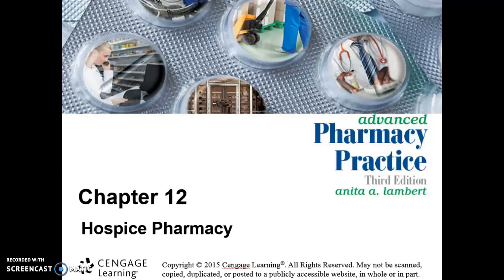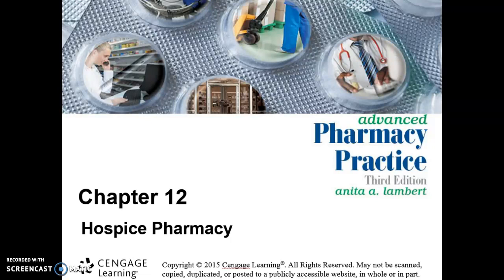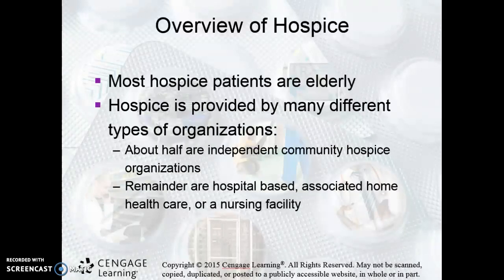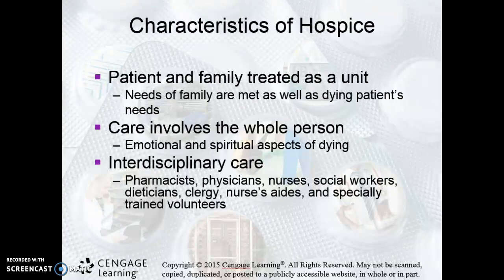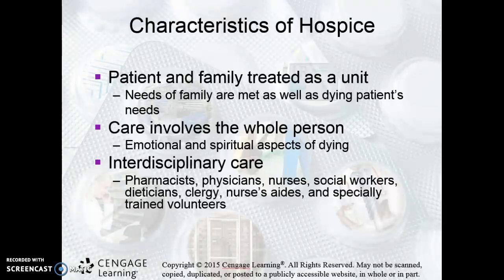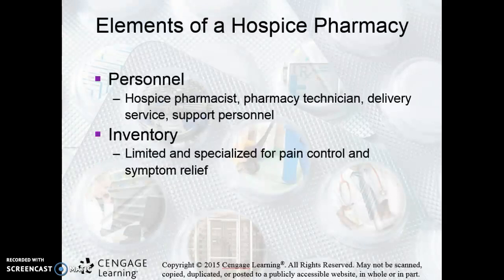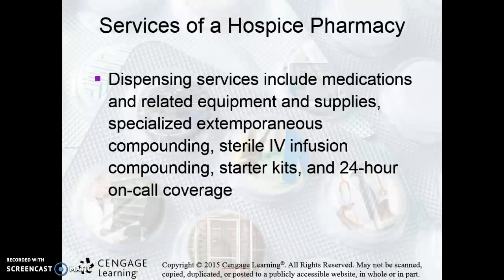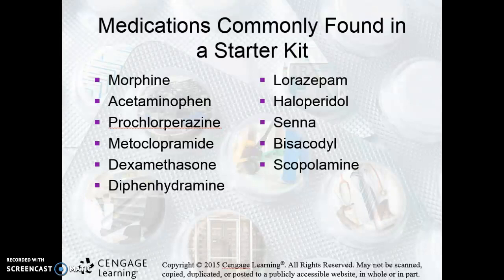Pharmaceutical Career Planning II - Week Four Presentation